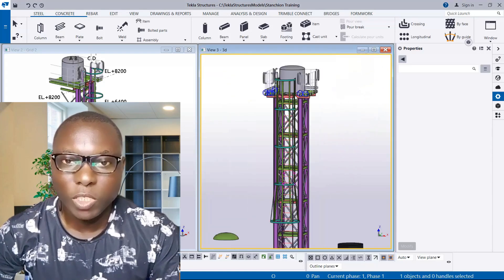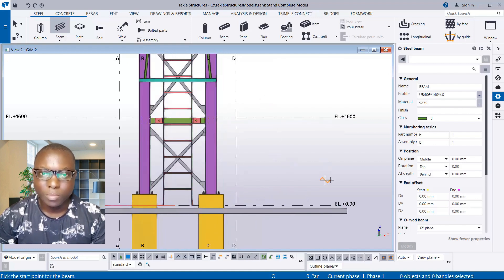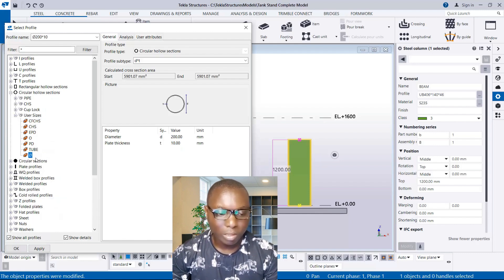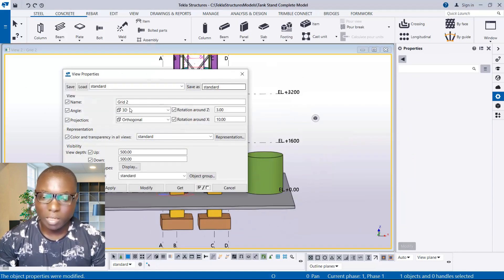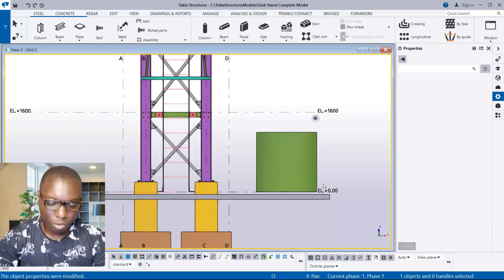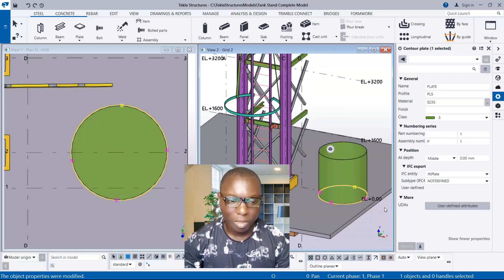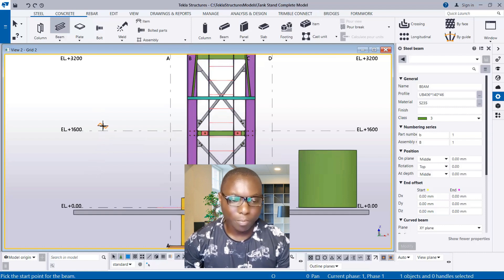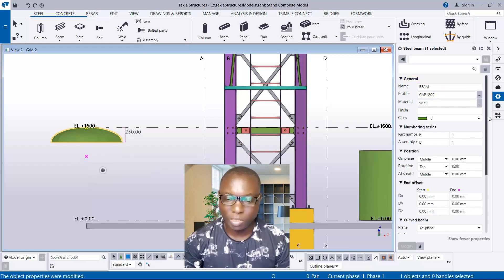TEKLA STRUCTURE VESSEL MODELING EASY STEP BY STEP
STEP BY STEP HOW TO MODEL VESSEL IN TEKLA STRUCTURE EASILY

DETAILING TEMPLATE.